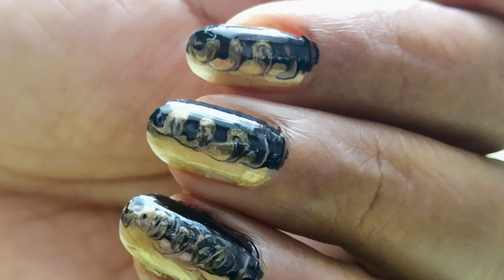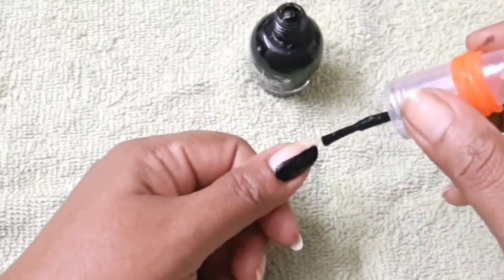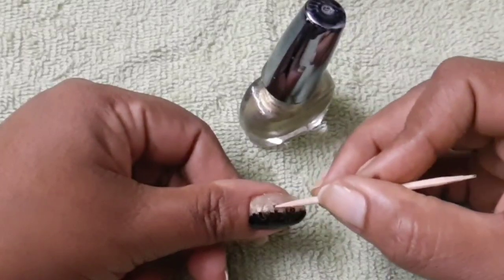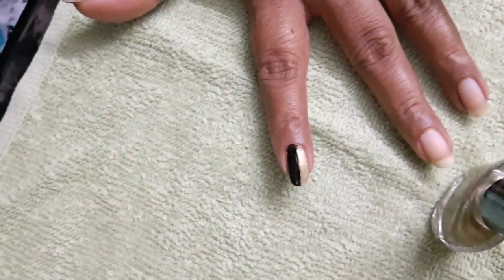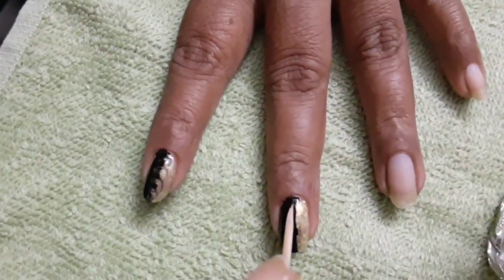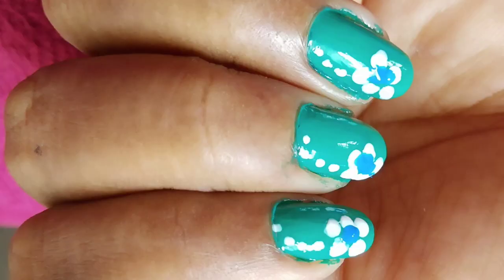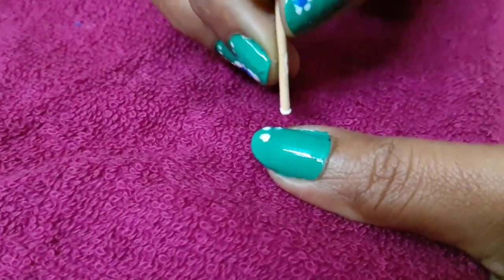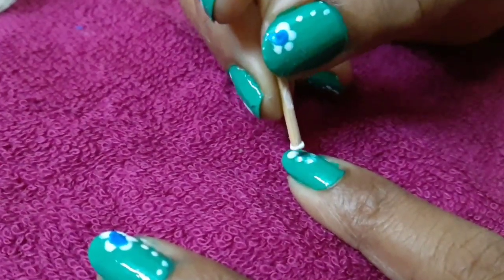Nail art....episode 280